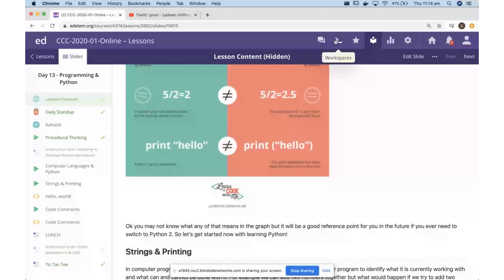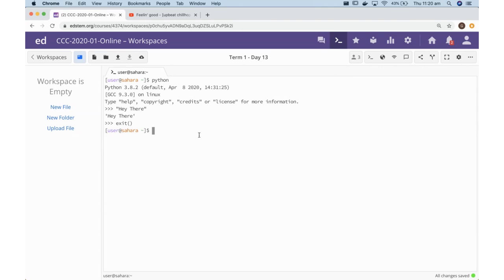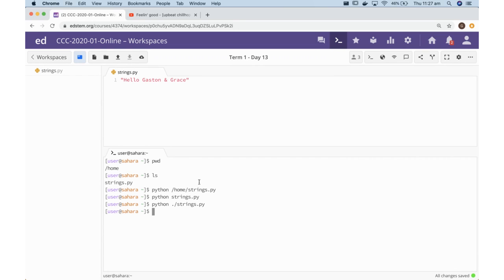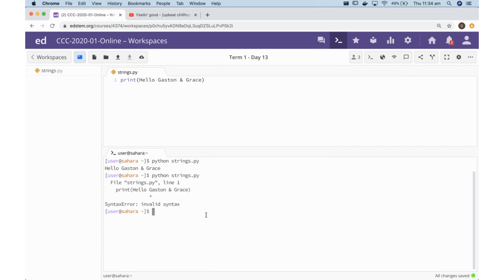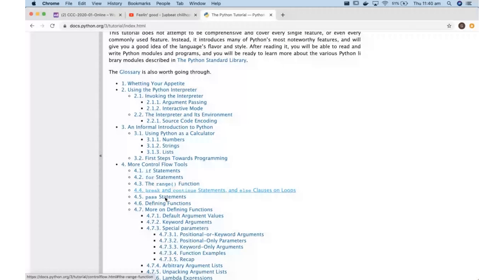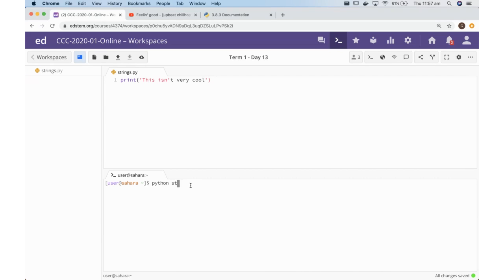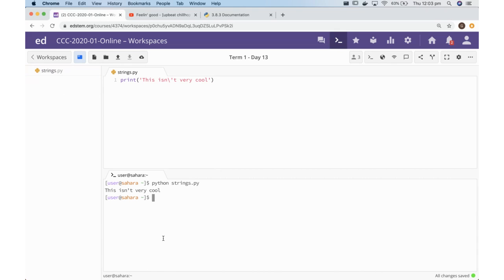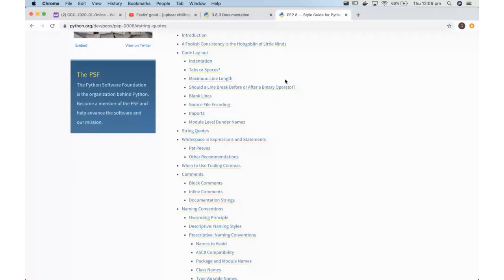day 13 - strings and printing